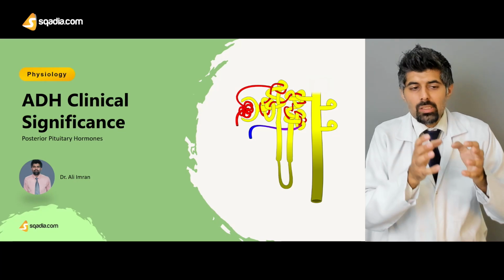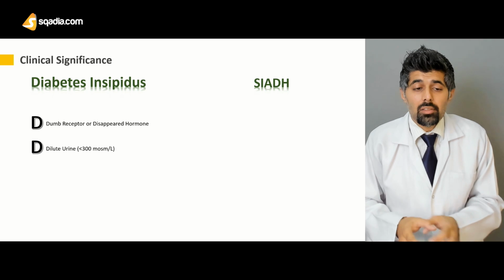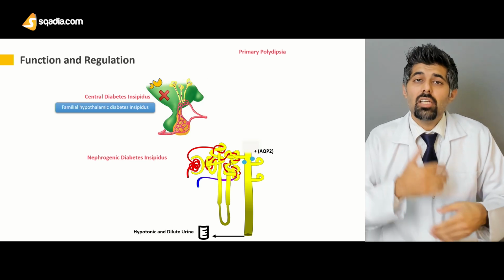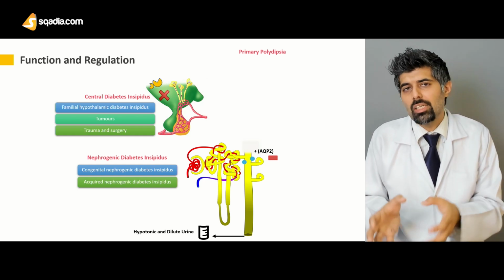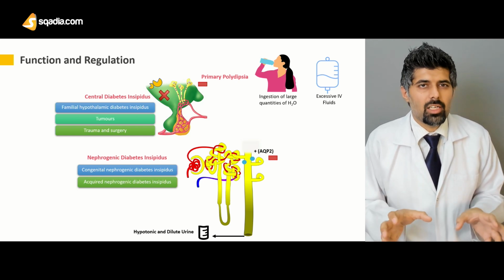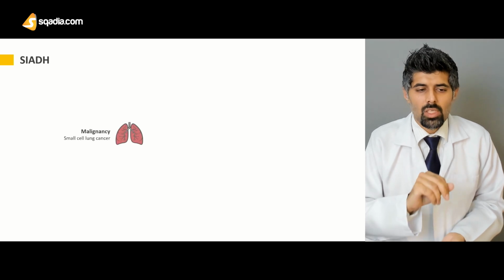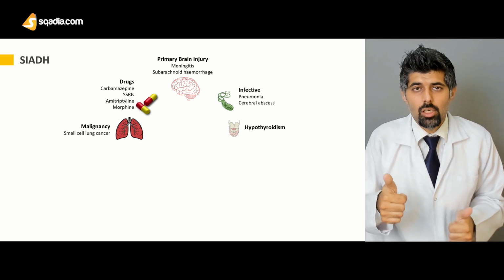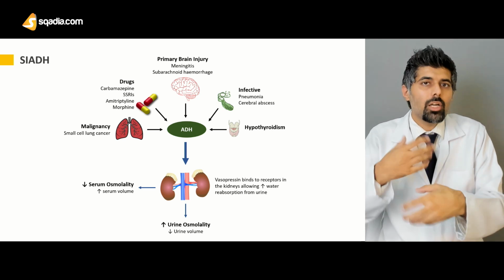Posterior Pituitary Hormones Introduction | ADH Clinical Significance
The first human physiology lecture on sqadia.com in this series is Pituitary and Hypothalamus. Dr. Ali Imran tells us about the two portions of the pituitary gland: the anterior lobe (adenohypophysis) and  the posterior lobe (neurohypophysis). Posterior pituitary hormones introduction human physiology lecture for students make everything easy!

It should be noted that the two posterior pituitary hormones, ADH and oxytocin, are synthesized by the hypothalamus. They are only stored and secreted by the posterior lobe.
So, watch this fun lecture and maximize your learning!